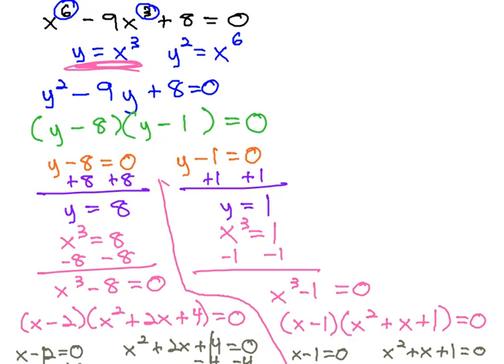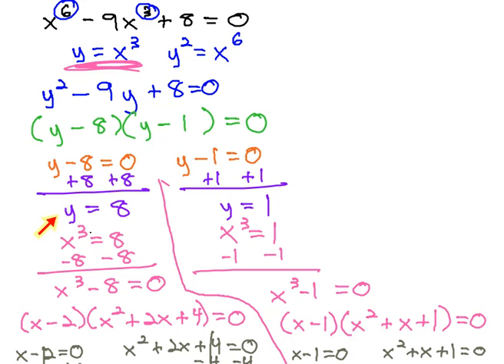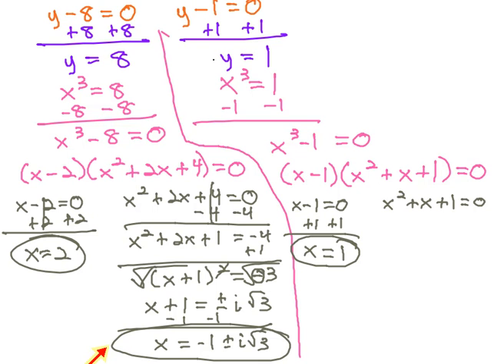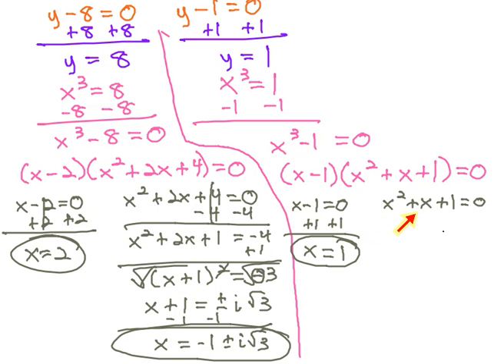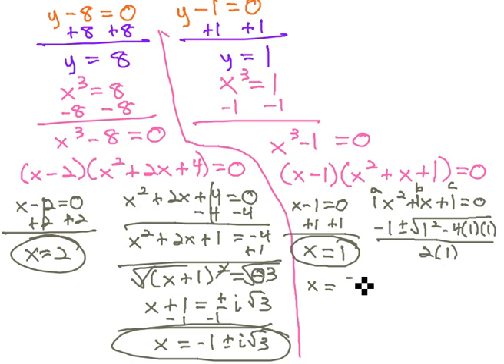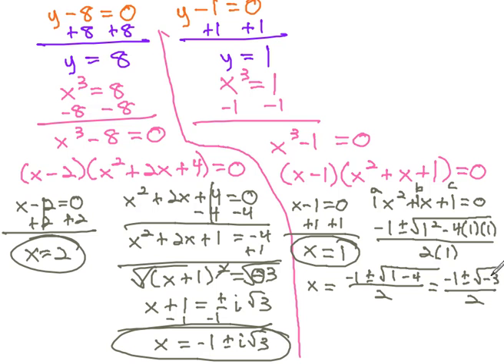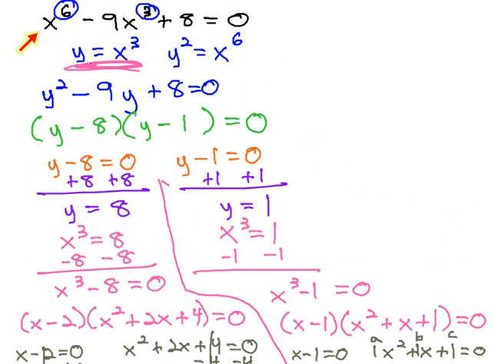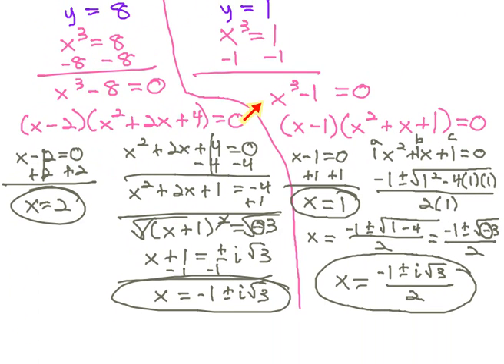Quadratic in Form - 6th Degree (part 2)